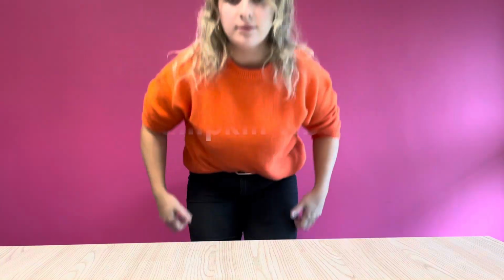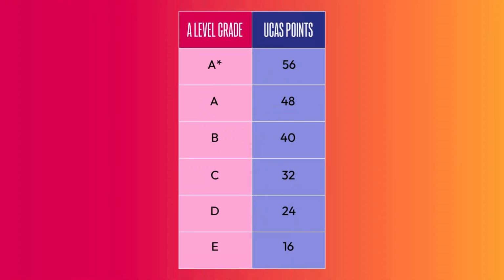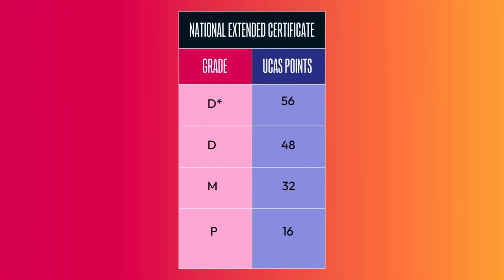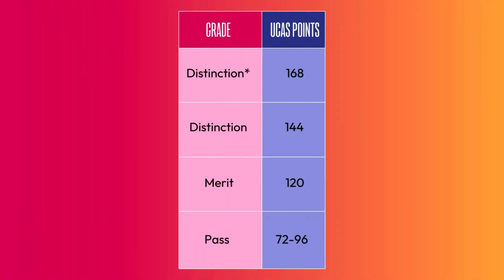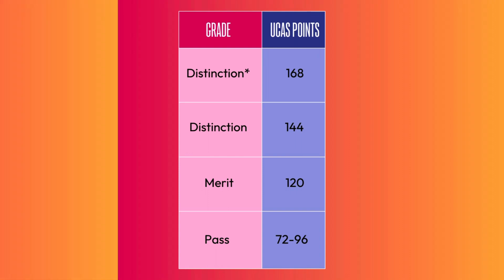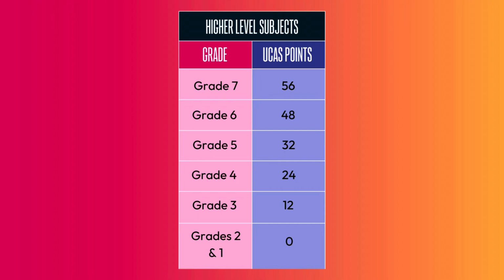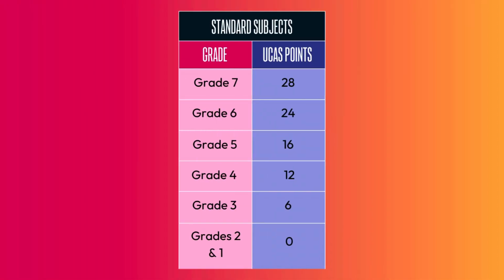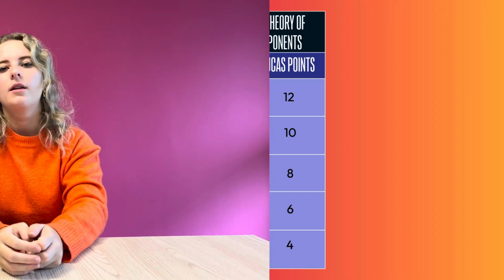What Are UCAS Points? FULL GUIDE!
In this video, we’ll be discussing everything you need to know about the UCAS tariff system ✨

The journey to higher education can be an exciting yet bewildering one, as it often comes with a maze of unfamiliar terms and concepts. Whether you’re a student making the transition from school to university, or a parent seeking to support your child’s aspirations, having a clear understanding of how UCAS points work is essential when navigating the university admissions process.

Our guide will provide you with all the information you need to know about the UCAS tariff system, from explaining what UCAS points are and how they’re calculated to understanding how they impact your university applications.

0:00 - Introduction
2:06 - What are UCAS points?
3:24 - How UCAS points are converted
5:36 - How to get UCAS points
7:17 - What is UCAS clearing?
8:09 - How to get UCAS points without A Levels
8:58 - How many UCAS points do I have?
9:15 - Thank you for listening!